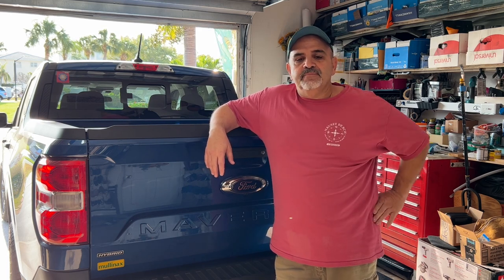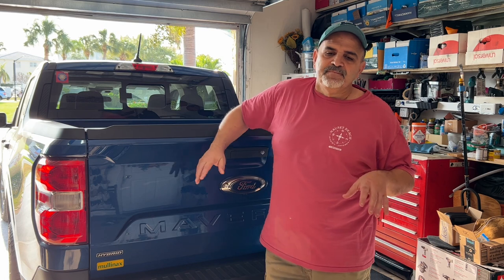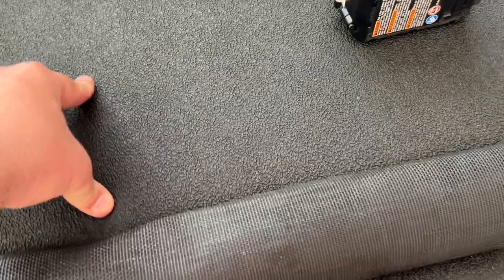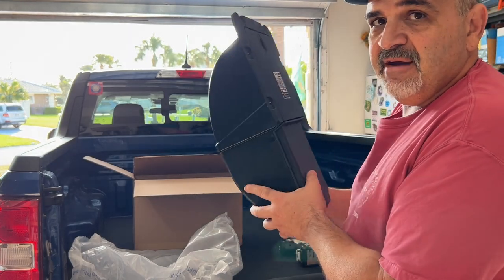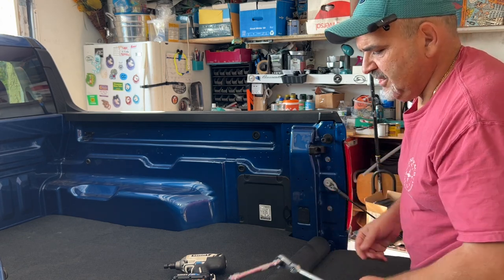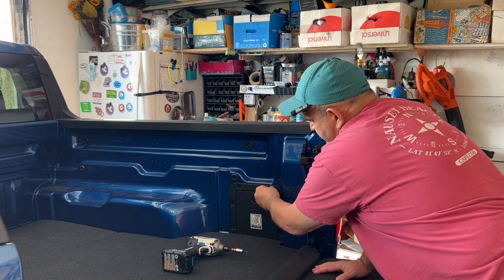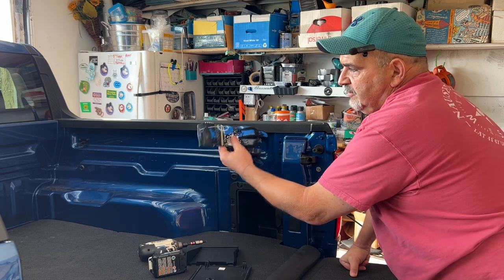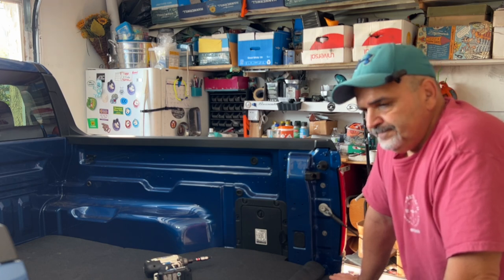Ford pass points for a free upgrade. ( Ford Bed Container )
Added the storage cubby cabin box in the bed of my 2023 XL maverick, atlas blue. Use my Ford Pass points to pay for it.

( Amazon ) ( Tailgate emblems )

( Amazon ) (Tonneau Cover)

(Amazon ) ( Bed storage box )

( Amazon ) ( bed switch panel )

( Amazon) ( Extra Switches for Panel )

(Amazon ) ( Stubby antenna )

(Amazon ) ( WeatherTech Mats )

(Amazon ). ( Sill plate protector vinyl)

( Amazon ) ( console organizer tray )

( Amazon ) ( Rear cup holder )